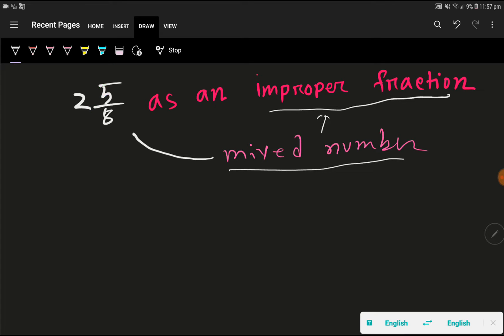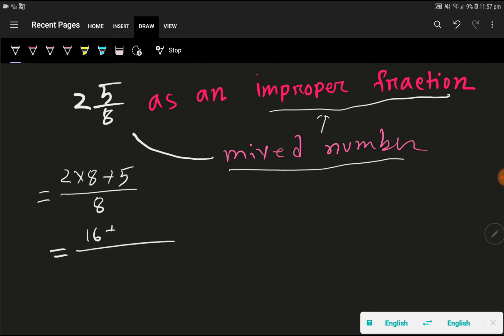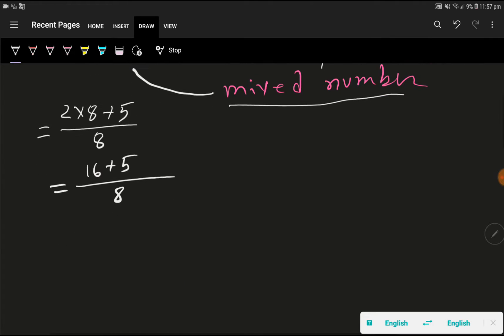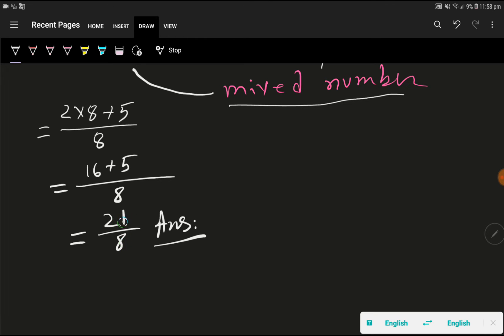2 5/8 as an improper fraction||What is 2 and 5/8 as an improper fraction